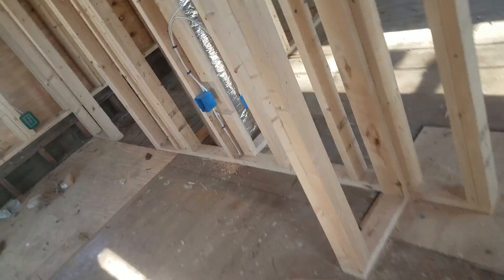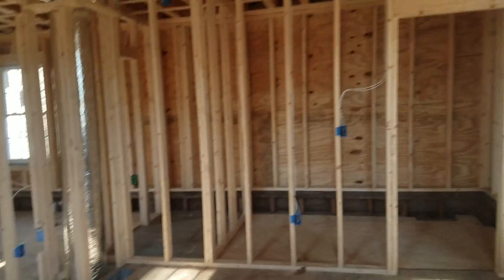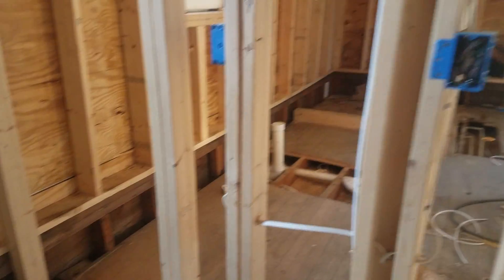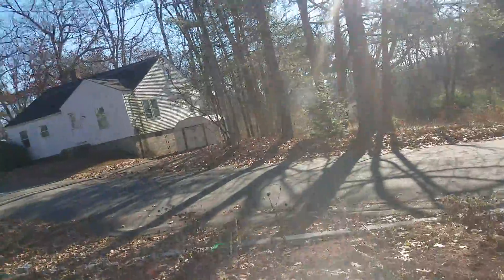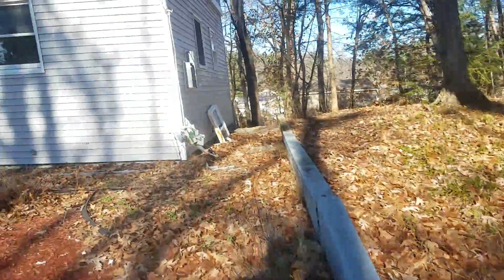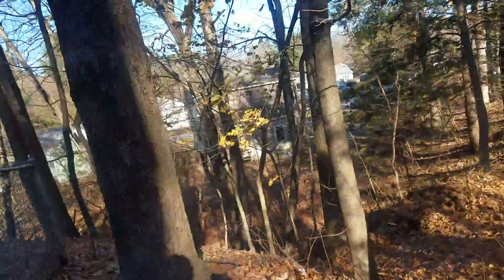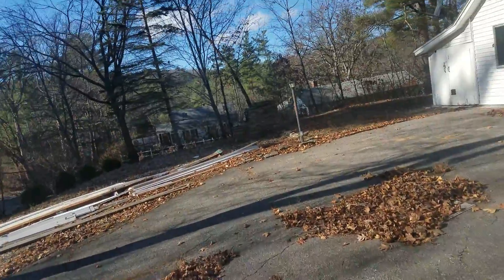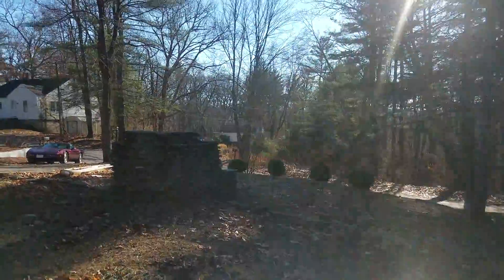November 20, 2022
Checking in on the Athol project house, slow progress...